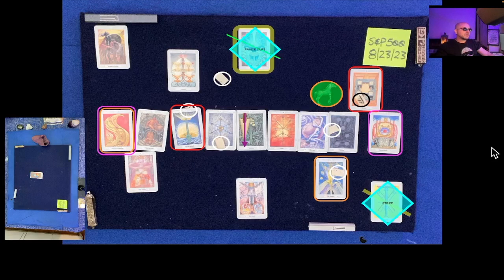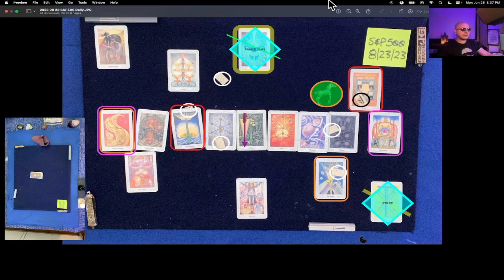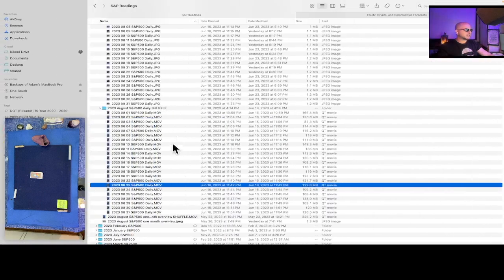You Need To Watch This Stock Market Psychic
Psychic Kapproveb predicts the S&P 500 every day here at Tarot For Traders.

In our video’s we’ll walk you through:
- S&P 500
- Hourly Behavior
- Live Predictions
- Tarot readings